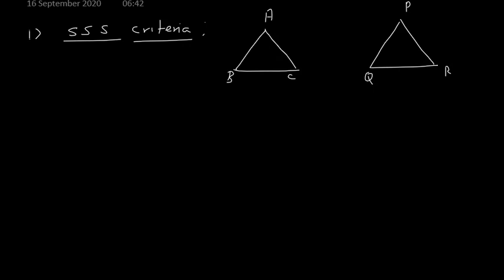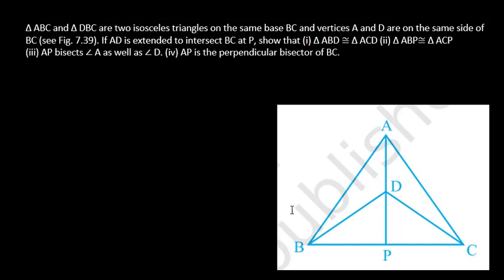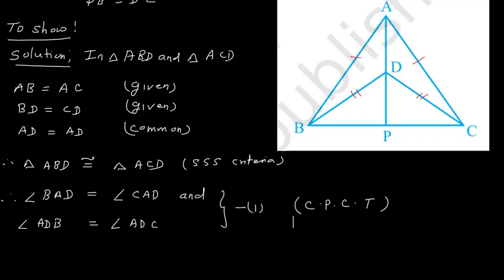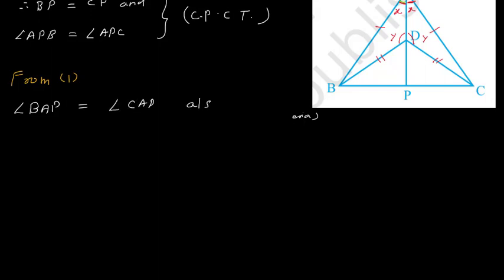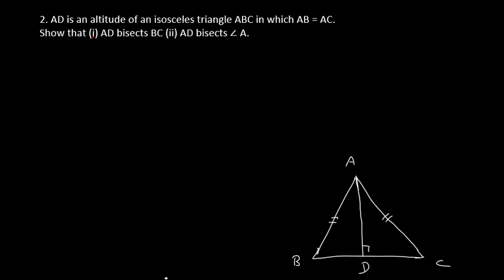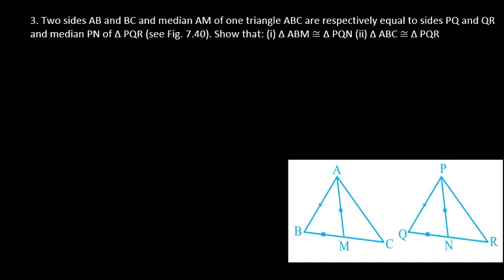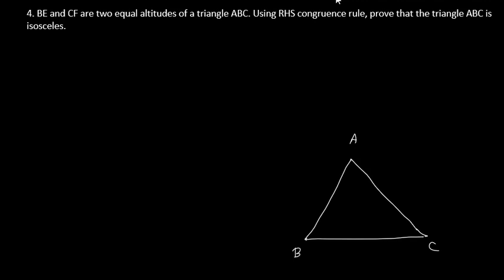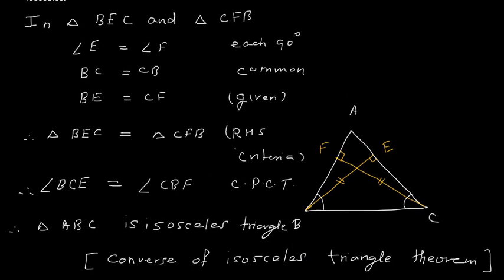CBSE | IX | Mathematics | Triangles | Lecture 6